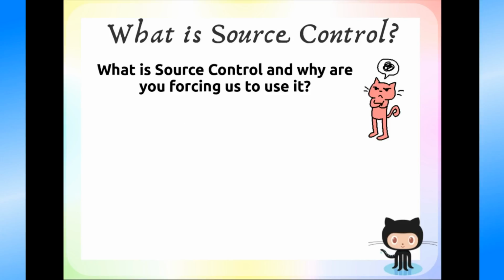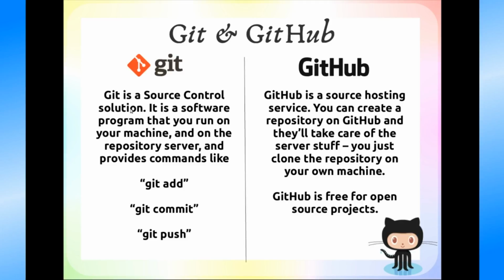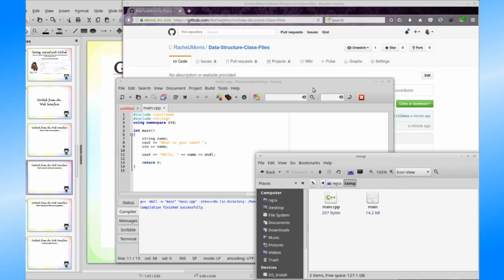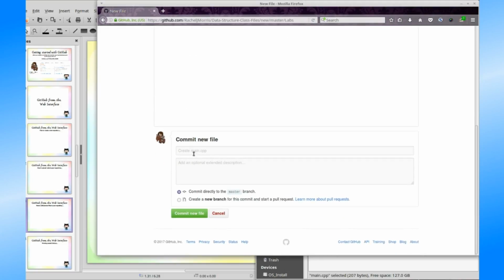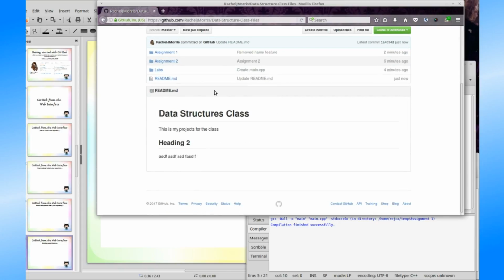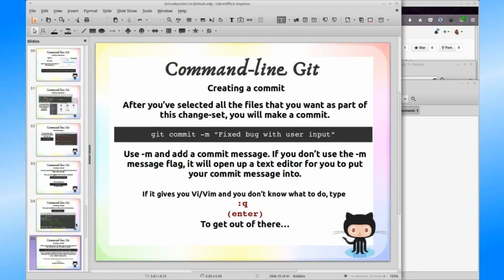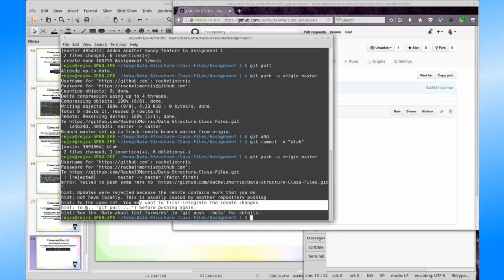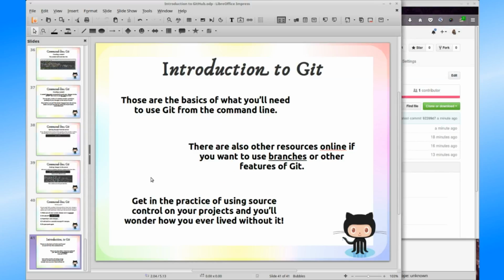Rachel's Data Structures Course (Extra) - Introduction to Git & GitHub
An introduction to using Git and GitHub. Includes adding and modifying files through the GitHub web interface, as well as basic add/commit/push/pull and merging through the command line interface.

This is a video lecture for my Data Structures course. I like having a flipped classroom, where lectures are watched as homework, and we spend the class period focusing on the students actually programming.

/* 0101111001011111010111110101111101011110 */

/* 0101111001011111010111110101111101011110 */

Rachel is a programmer/teacher/entrepreneur in the Kansas City area. She is currently working towards going back to school for a masters in Computer Science, and in the meantime works as an adjunct instructor for some local colleges and building her startup. She is also interested in human languages and LGBTQIA+ issues.